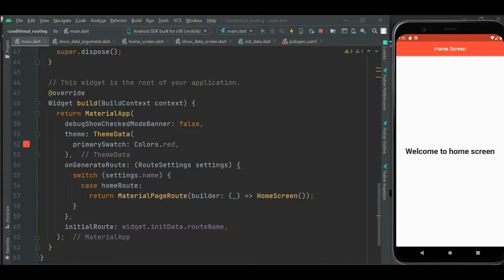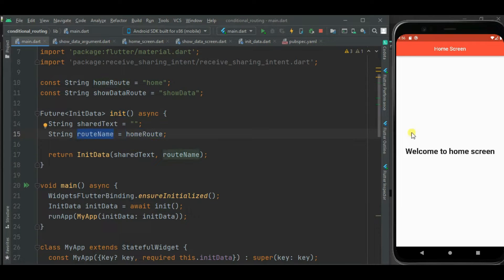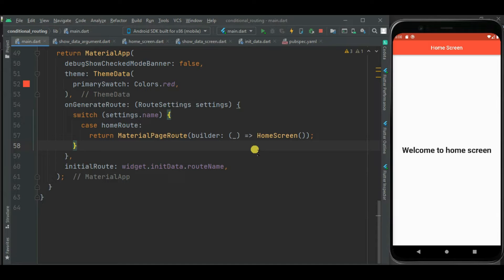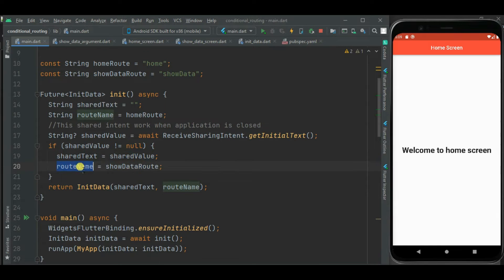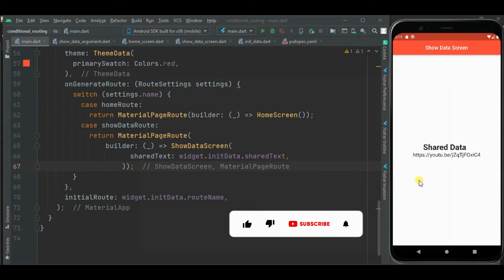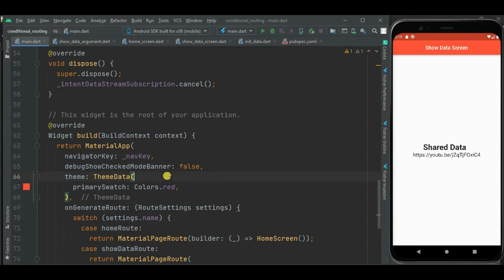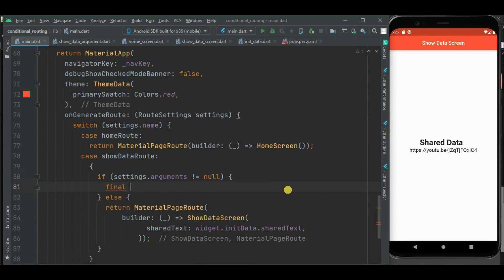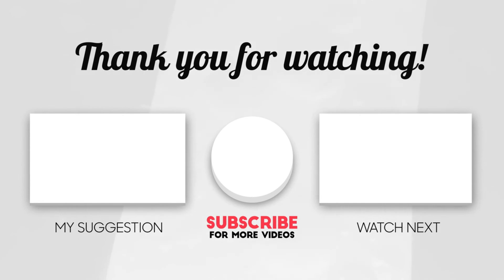Flutter - Conditional Screen Routing on Receive Sharing Intent just like WhatsApp [2022]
In this video you will learn how to route to any specific screen  on receive share intent just like WhatsApp. This tutorial covers this scenario for in-memory & closed apps.